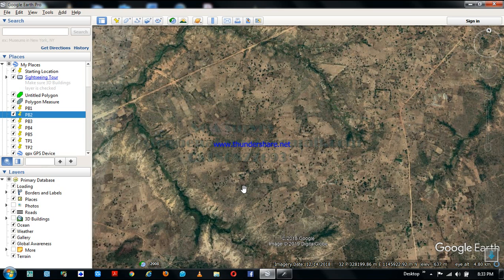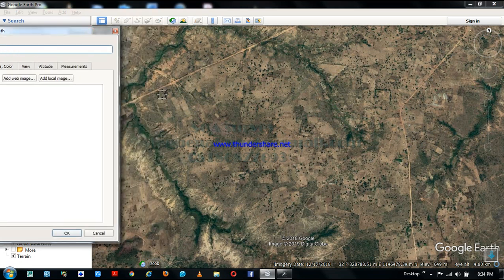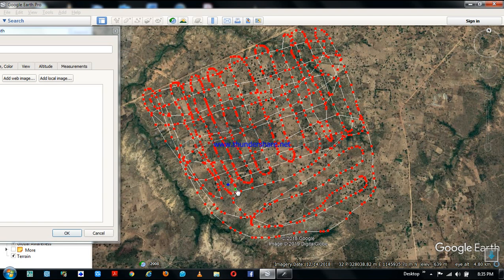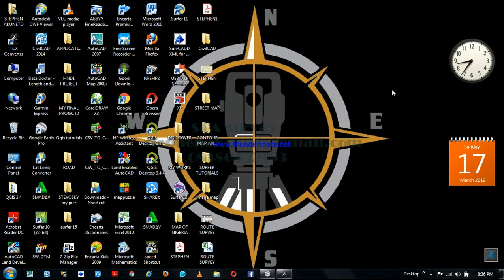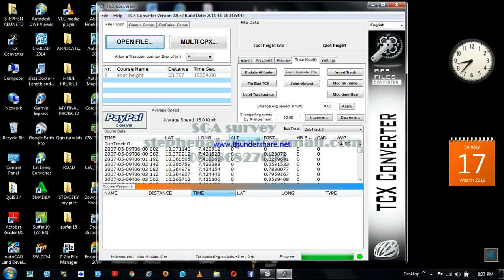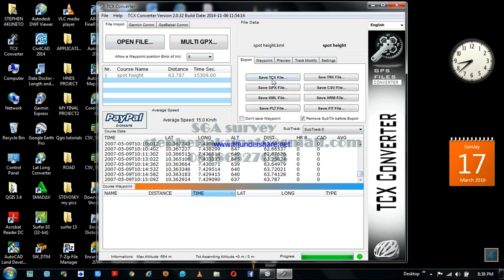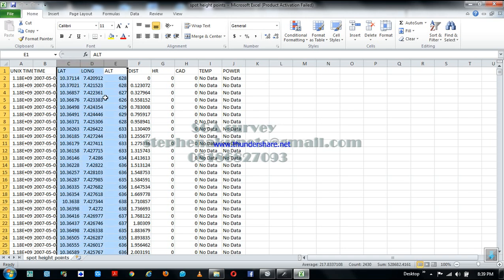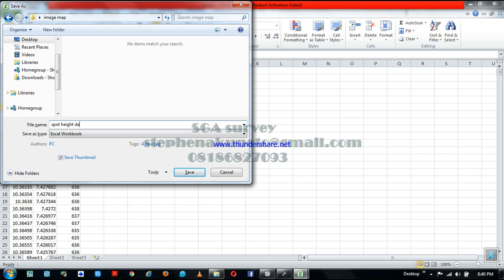GENERATING SPOT HEIGHT DTM( DIGITAL ELEVATION MODEL) FROM GOOGLE EARTH USING TCX CONVERTER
This video will teach you how to generate spot height ( Coordinate value XYZ) and DTM for contouring and elevation models. Using  Google Earth and TCX Converter for extracting and downloading data for elevation models. The information obtained can help in elevation analysis, Landscaping, Road design, building planning and terrain planning.